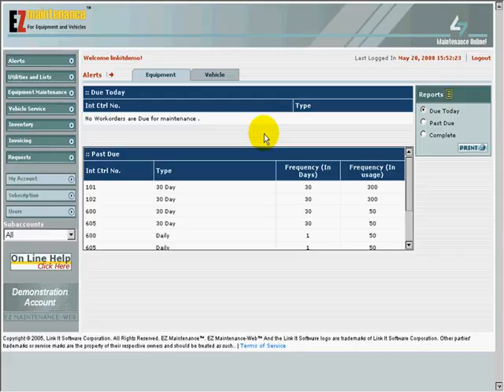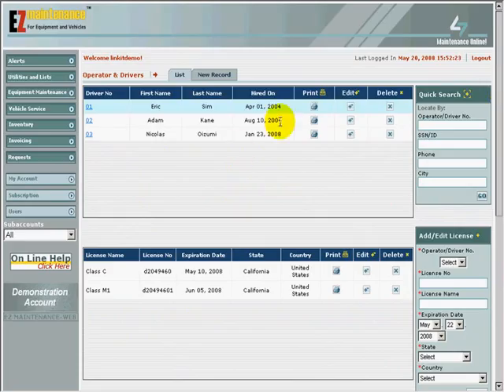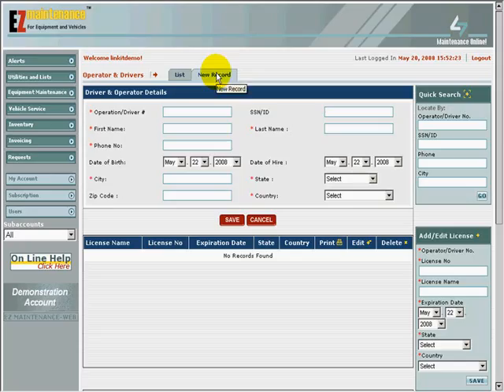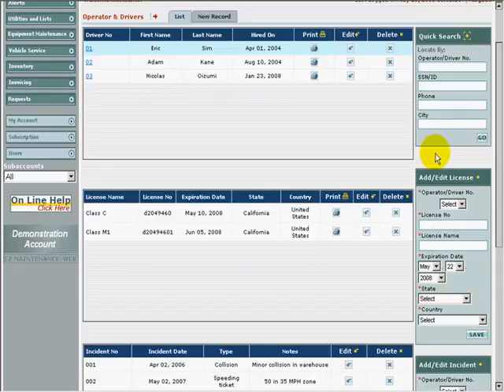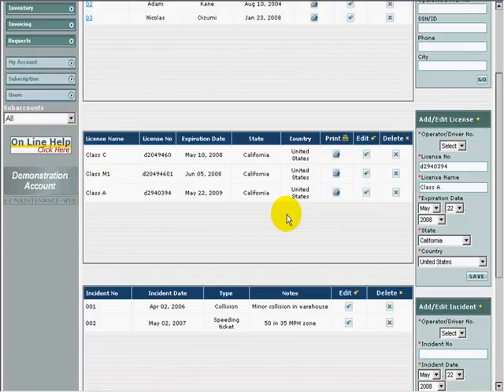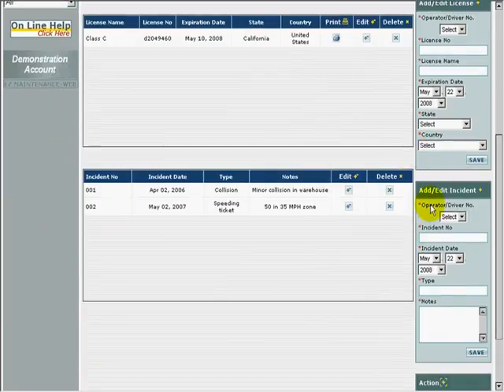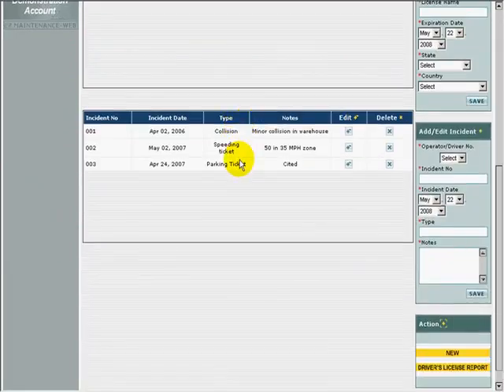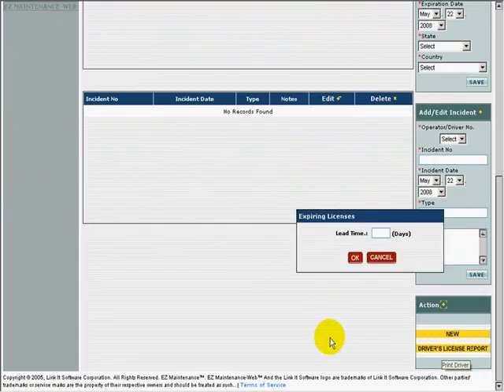7 10 Video